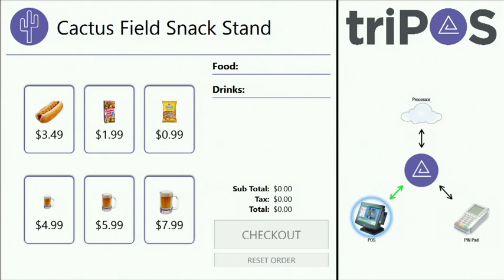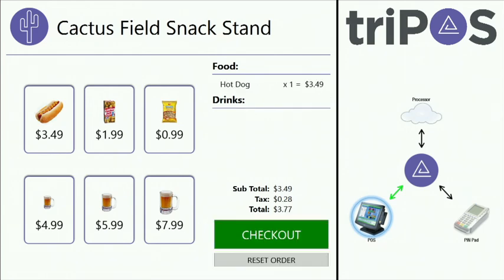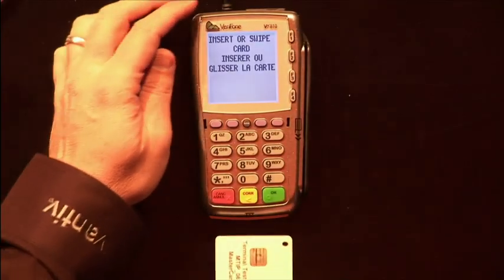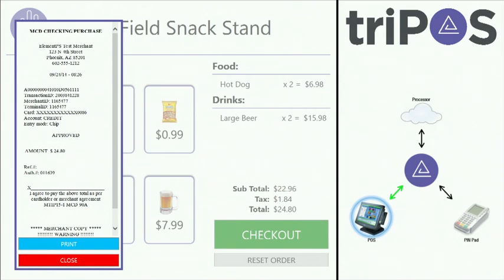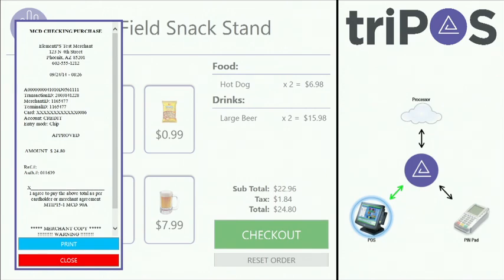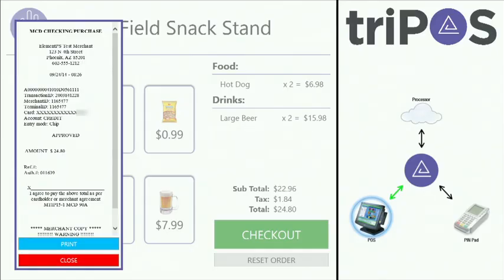FinovateFall 2014 / Vantiv